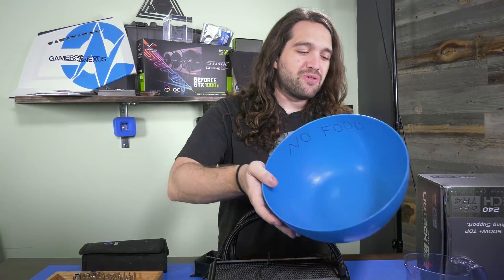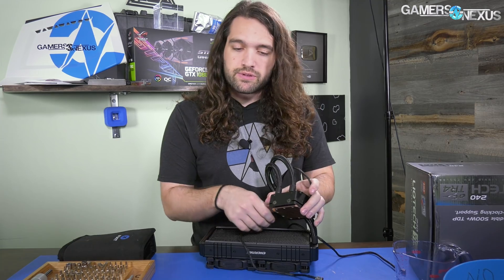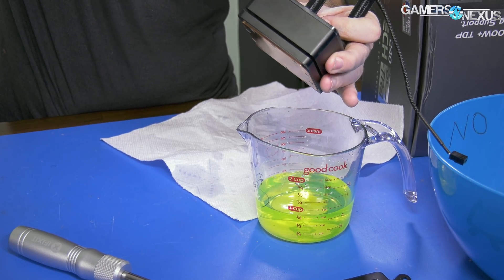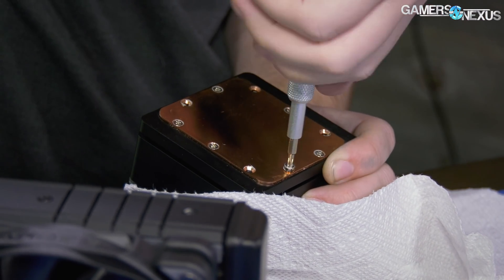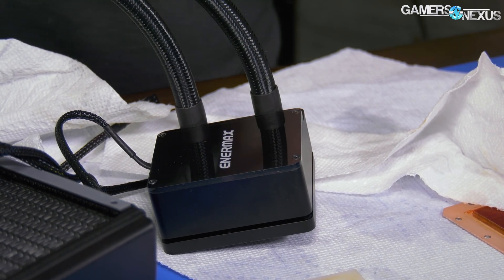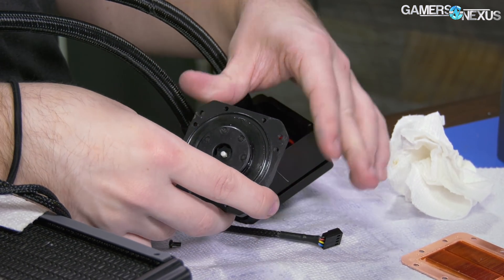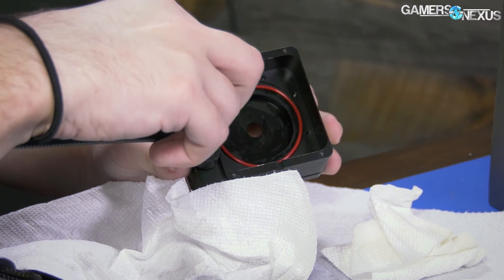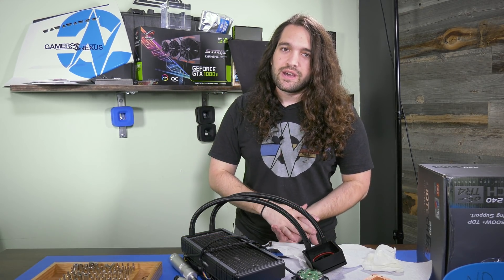Tear-Down: Enermax Liqtech Threadripper Cooler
Taking apart the Enermax Liqtech 240 TR4 liquid cooler, primarily to determine whether the microfins span the entire Threadripper coldplate.